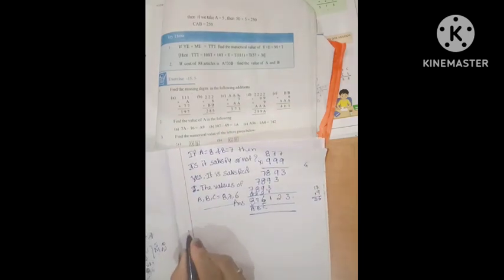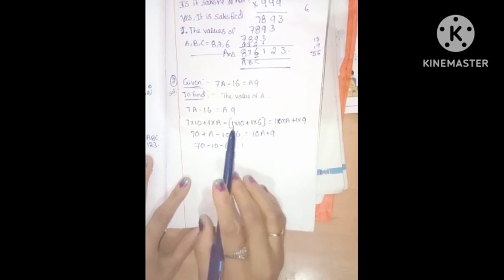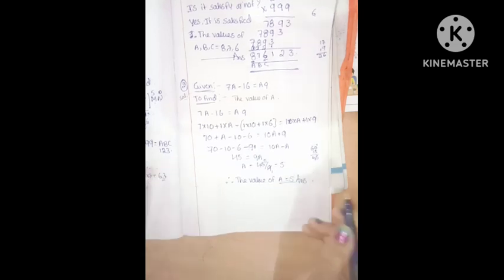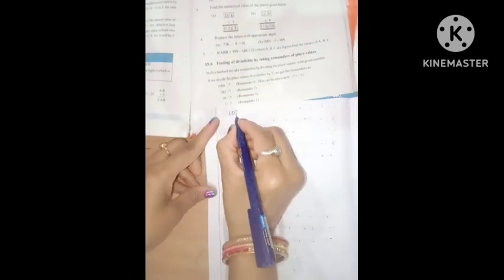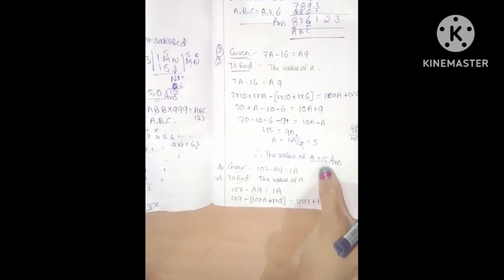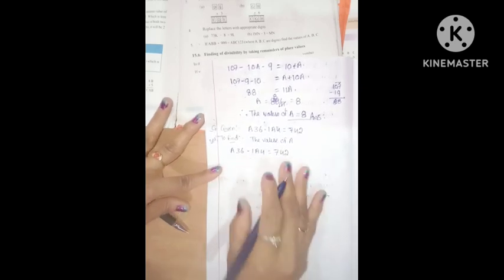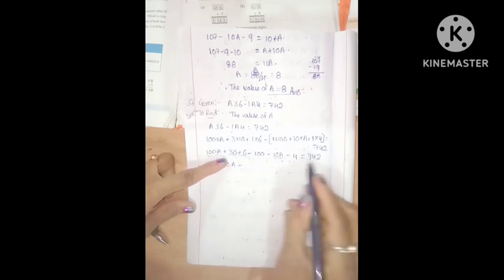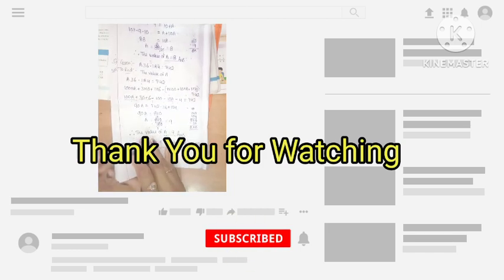8th Class Maths Ch-15 Playing with Numbers.Topic:Ex-15.5 2nd bit Q.No:a,b,c.T.Bpgno:335.Part-2.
BY
M.Sc,B.Ed